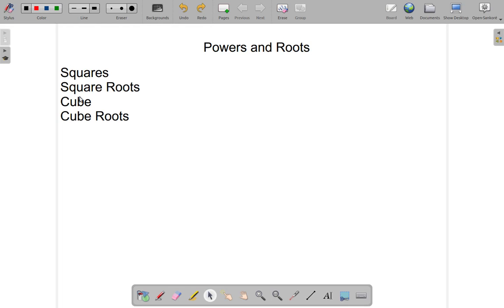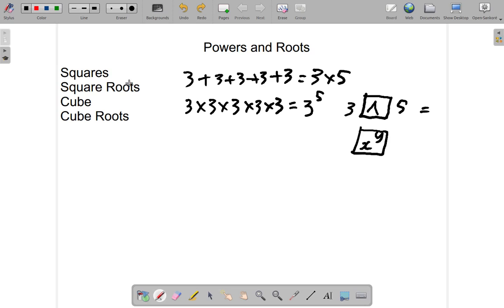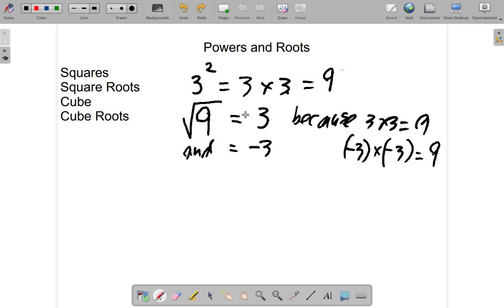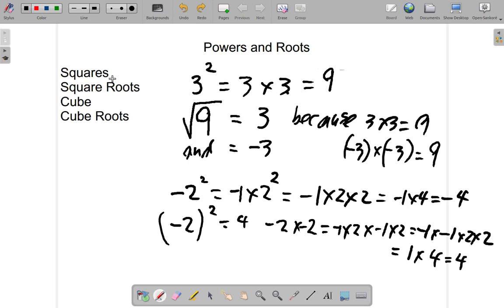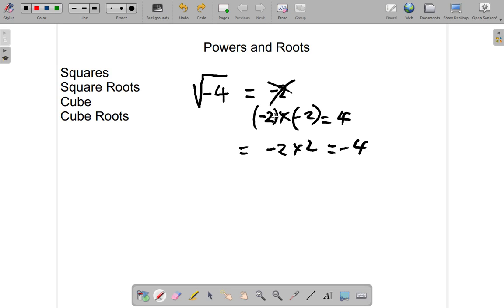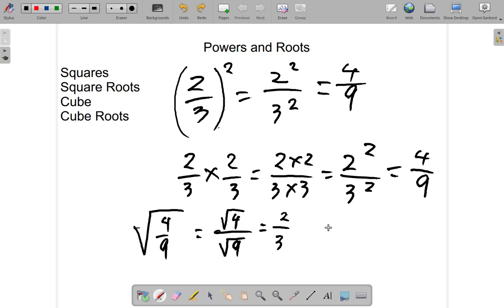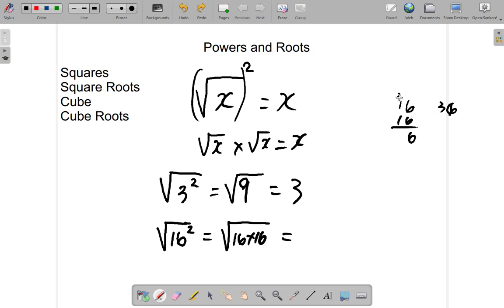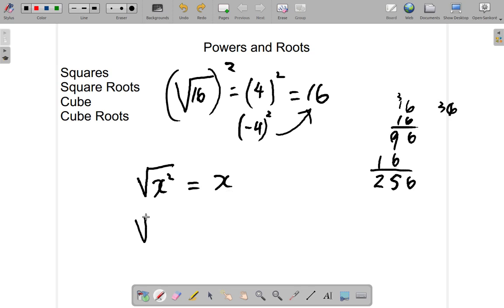Lesson 5 - Powers and Roots of Numbers. CSEC Mathematics